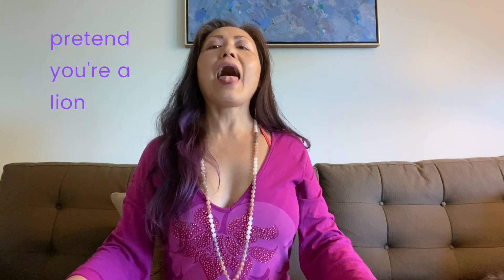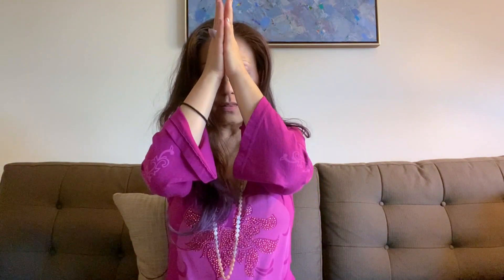How to do Lion's Breath to release tension and frustration | Breathwork | Turtle Flow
How to practice Lion's Breath breathing technique to release tension and frustration and lighten up.

It's a great way to release tension especially in the jaw. It's fun to do with children too if you have children or teach children.

In this video I demonstrate how, when and various ways to practice the lion's breath. As always, I share the benefits mostly from my personal experience.

I thought it'd be a fun way to celebrate the Leo season. So channel your inner Lion, Lionness and play with the variations. Let me know version you like the best.

Please consult your physician before participating.

✨ Virtual 1:1 Reiki Session

✨✍️ Gratitude Journal - Positive Energy & Joy

✨ Mandala Coloring Book - Induce Relaxation & Creative Flow State

✨ Best Yoga Mat - Manduka Pro Lite

✨  Buy Me Coffee or Tea ☕ ✨

"Go within & find your inner sparkle." Stay healthy & safe.  💖🙏💖

xoxo,
Steph